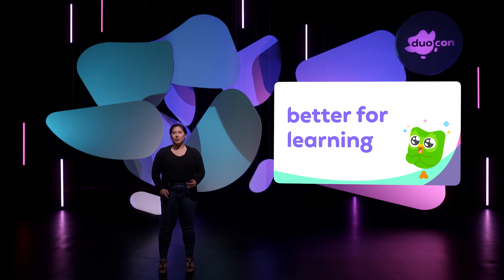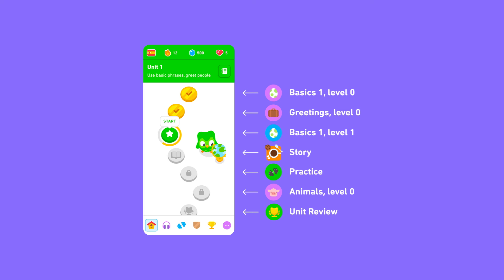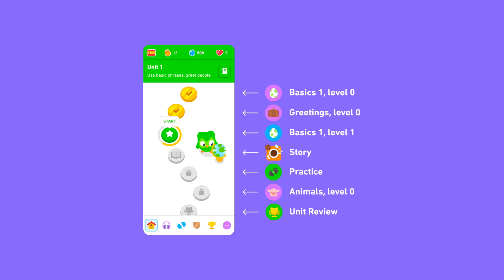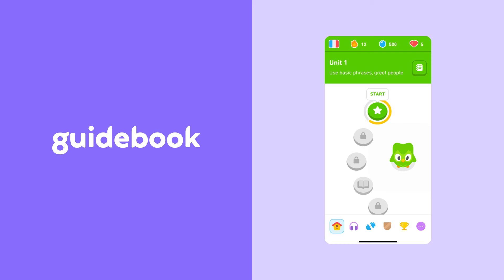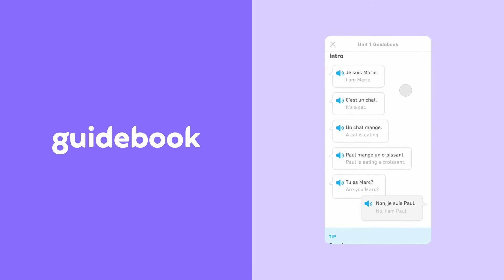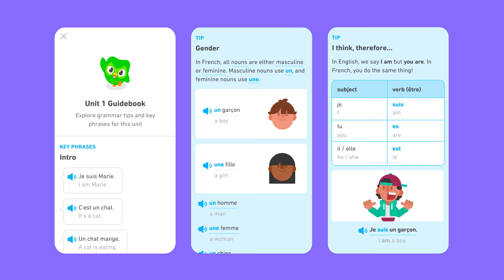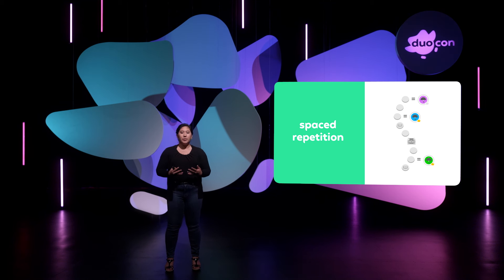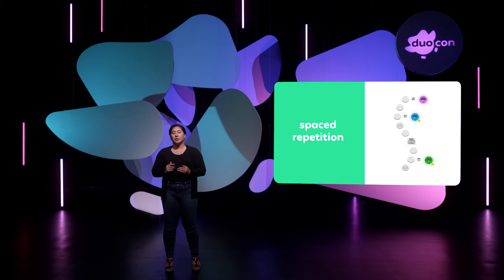Duolingo's Home Screen Redesign • Ananya Rajgarhia • Duocon 2022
Ananya Rajgarhia is a Senior Software Engineer working in the Learning Research and Development Area. She's passionate about education, puzzles, and her two cats.

Presented as part of Duolingo Duocon 2022, a free global event at the intersection of language, learning, and technology